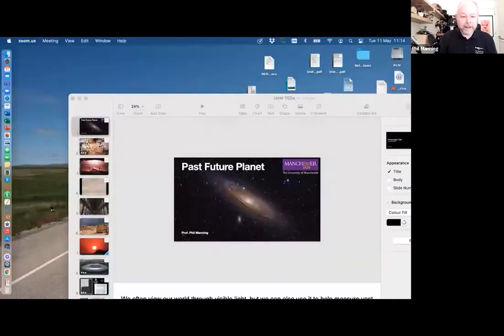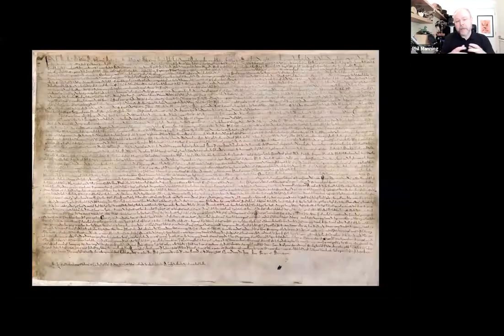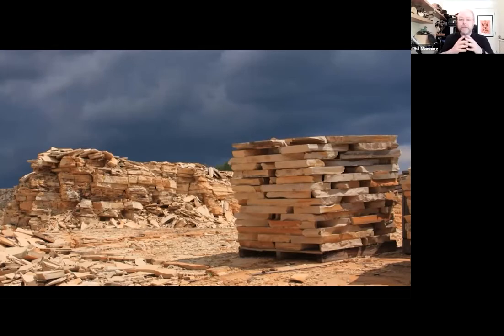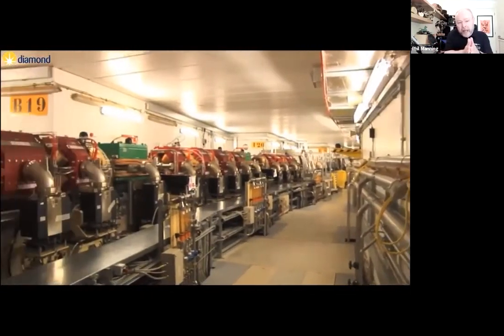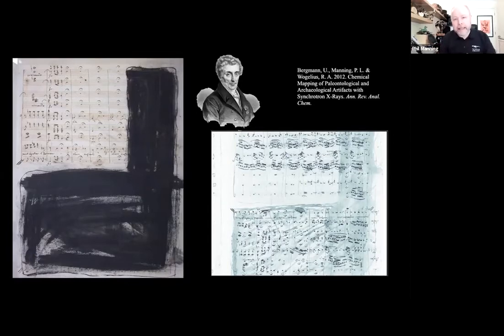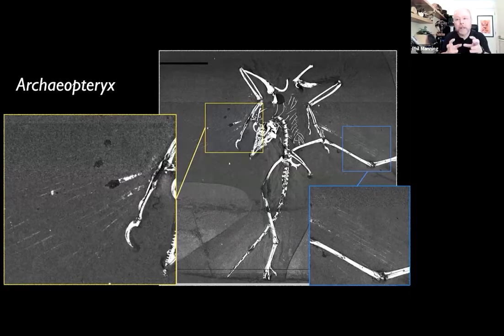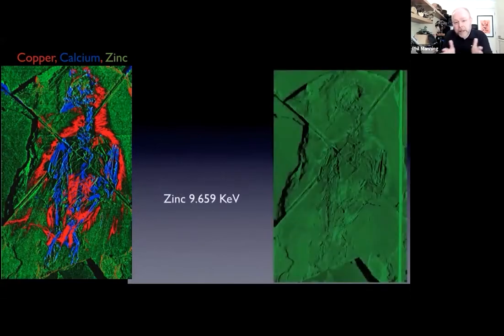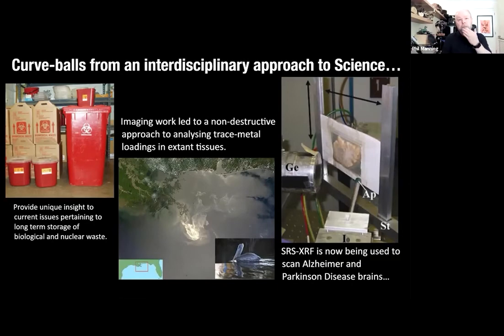How can the past help understand our climate future?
In this lecture, Phil Manning explores how archaeology can help us understand our climate future.